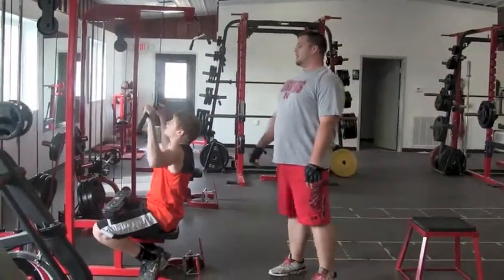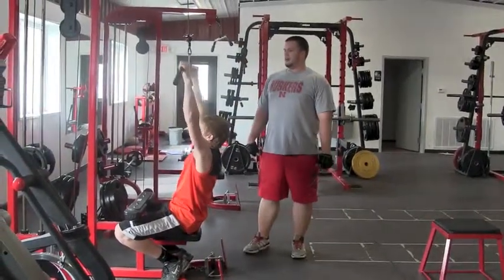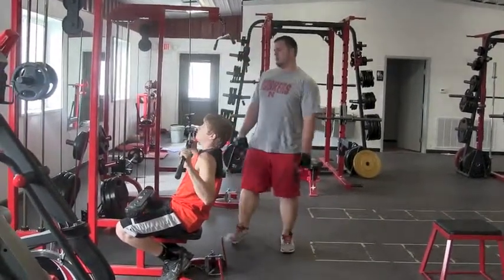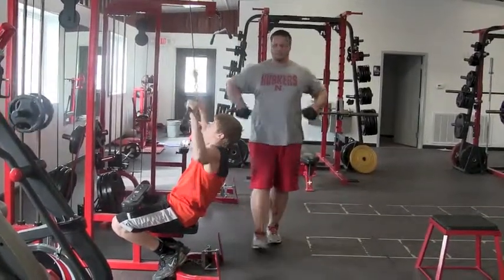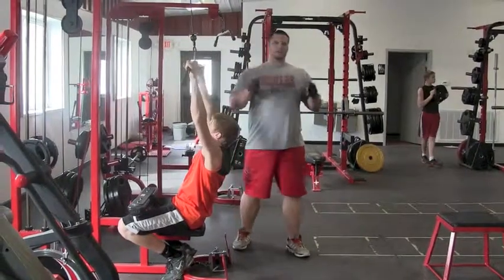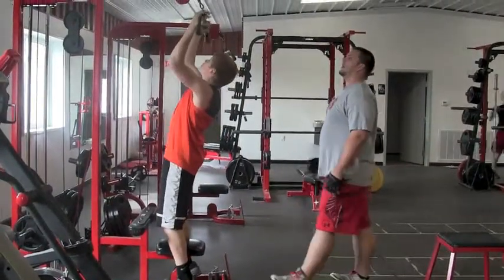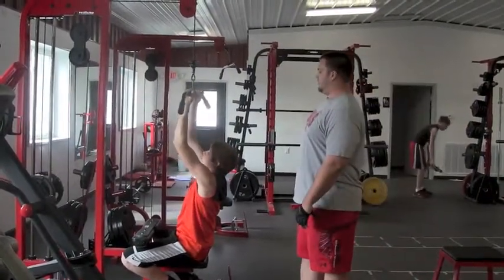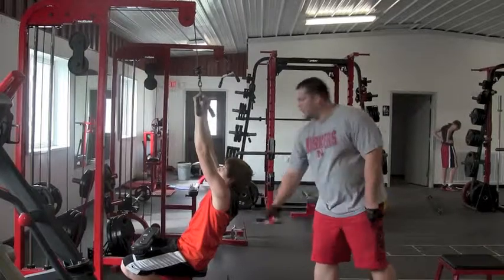Lat Pull downrev grip pull down